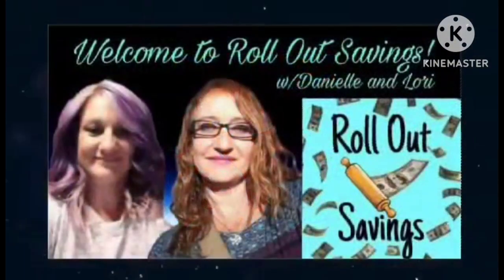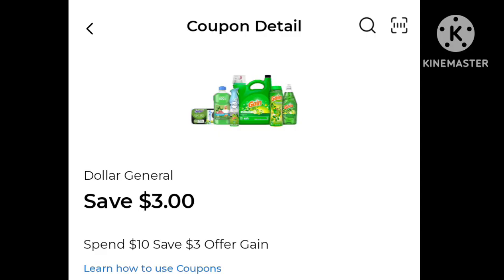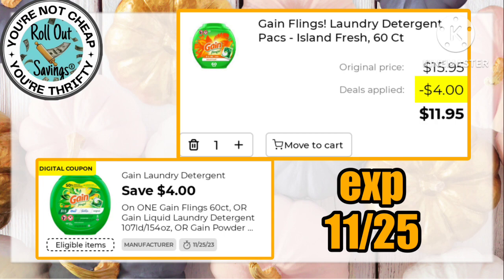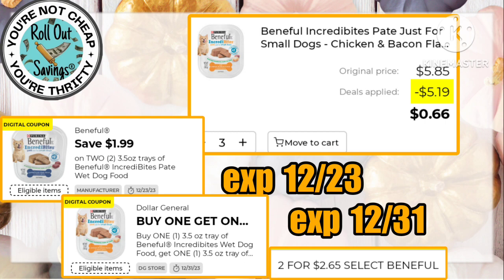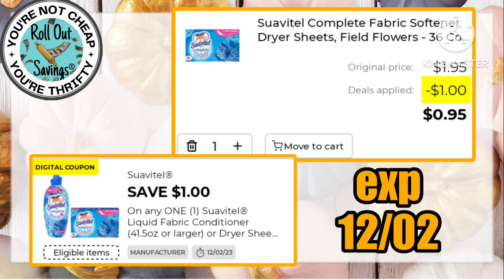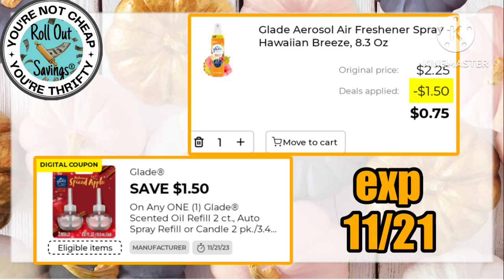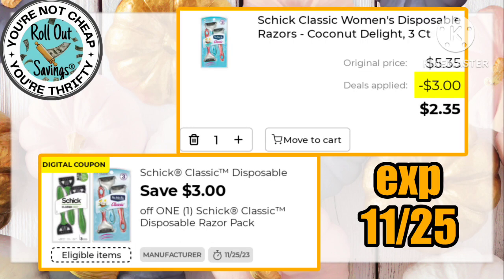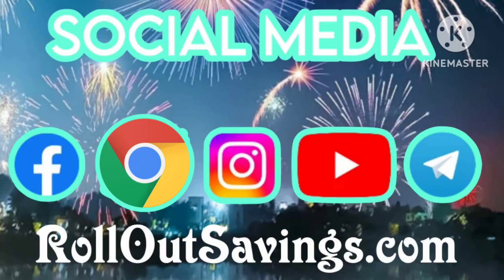Couponing This Week at Dollar General!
Hey friends! We have some exciting deals this week at Dollar General! From Gain to personal care and pet, we have everything covered in this video to help your family save tons of cash!
As always, our matchups can all be found on our website, rolloutsavings.com